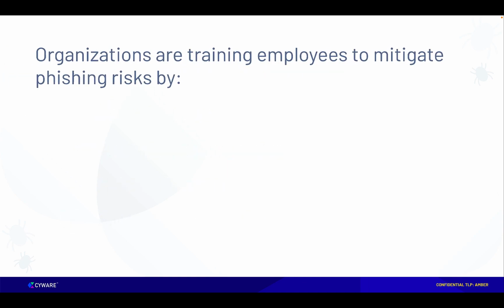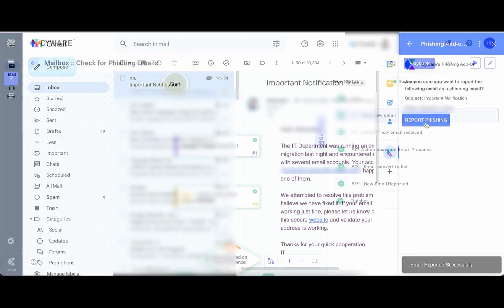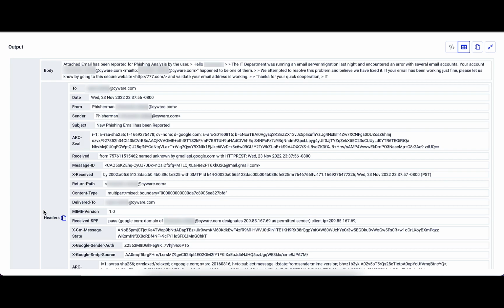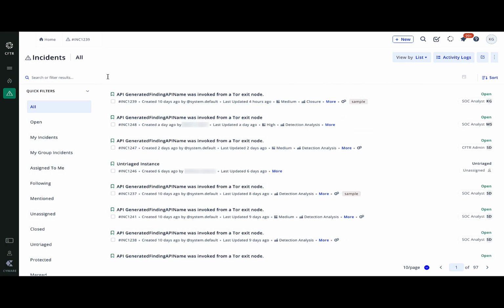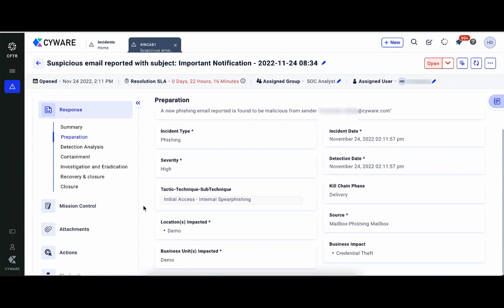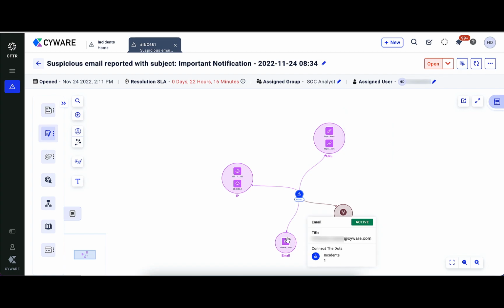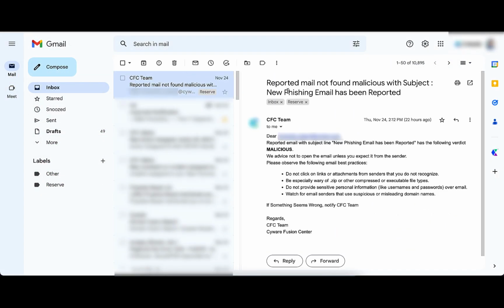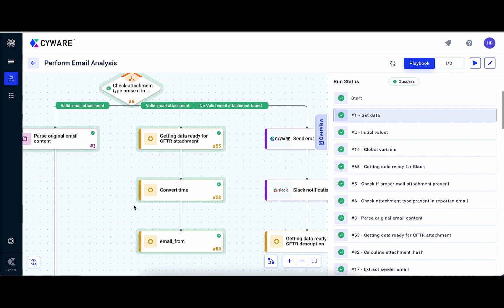Automated Phishing Analysis & Response